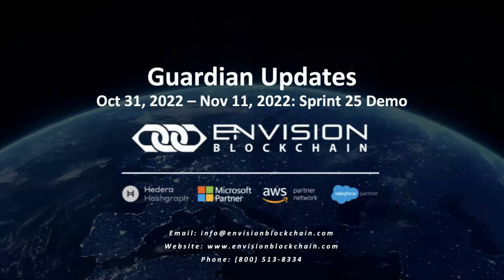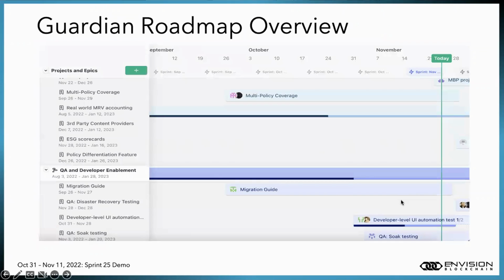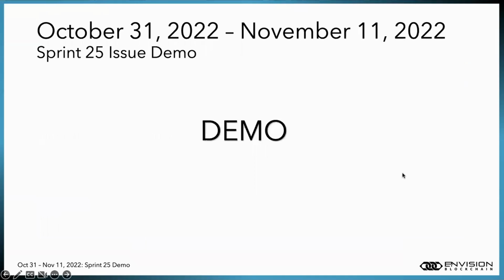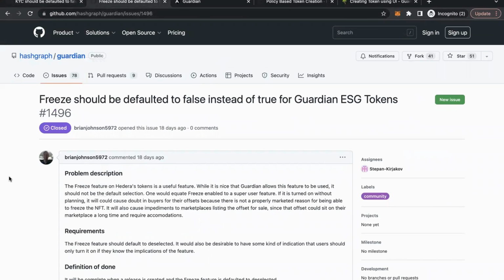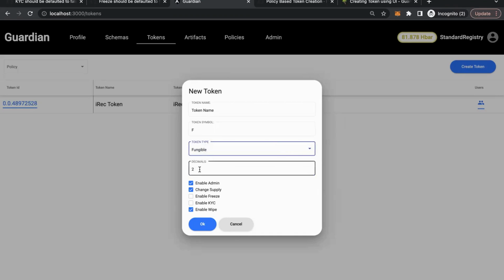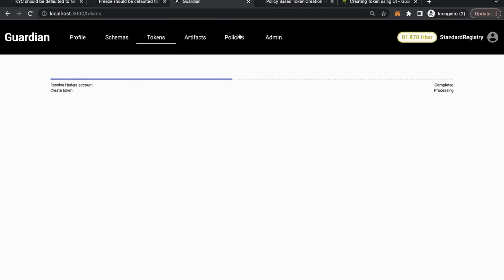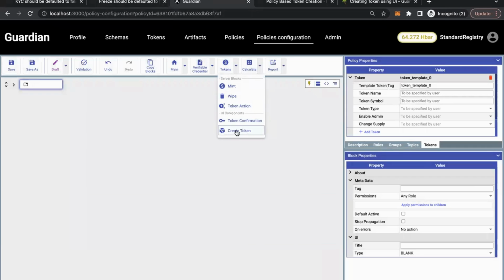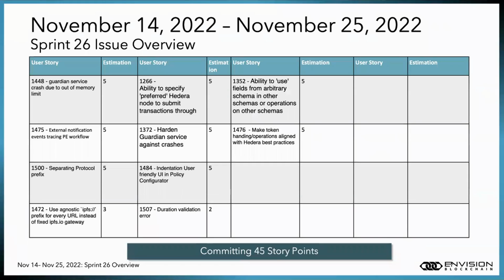October 31, 2022 – November 11, 2022 Guardian Community Update and Sprint 25 demo